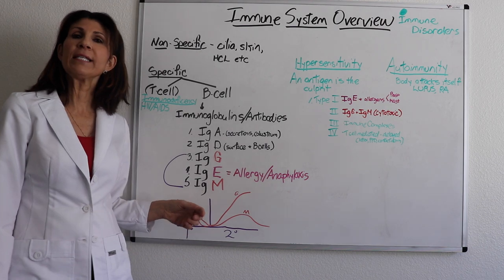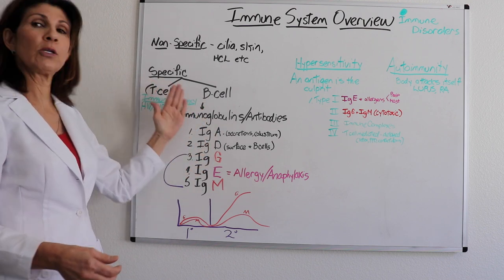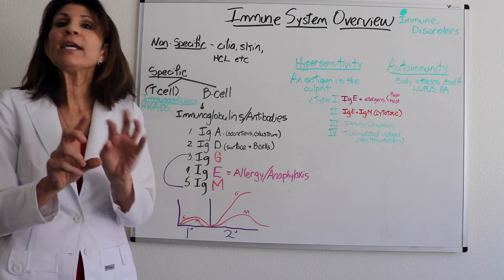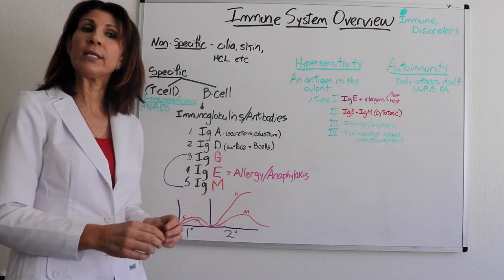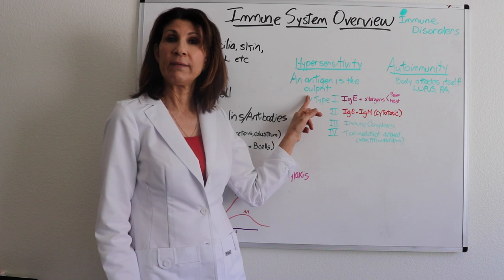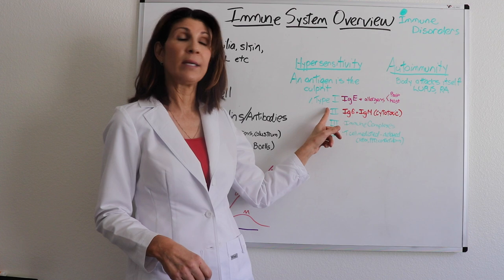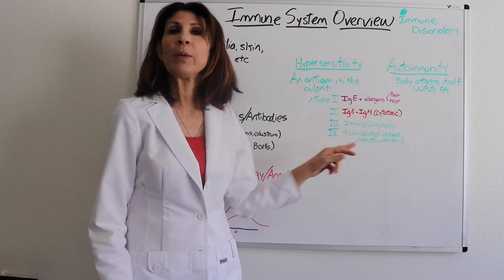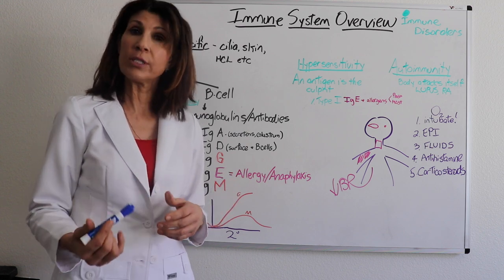Immune System Overview for Nursing Students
This video provides an overview of the immune system with an emphasis on B-cell immunity and hypersensitivity disorders.